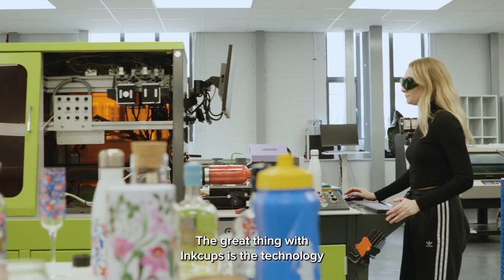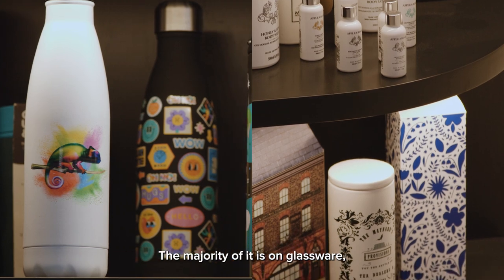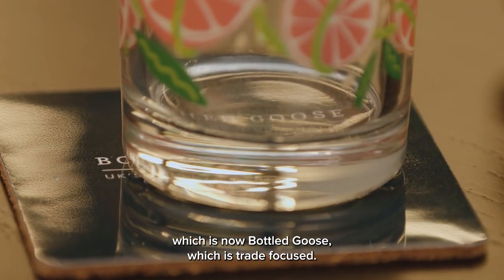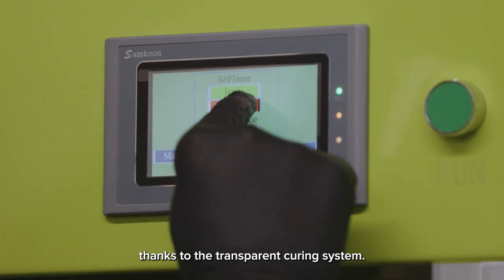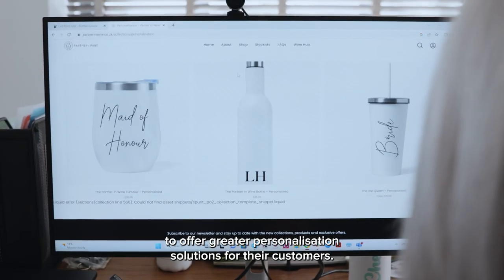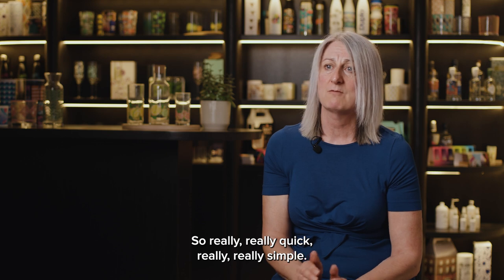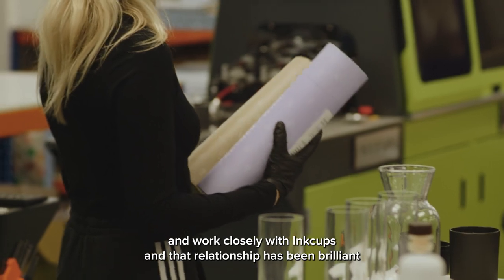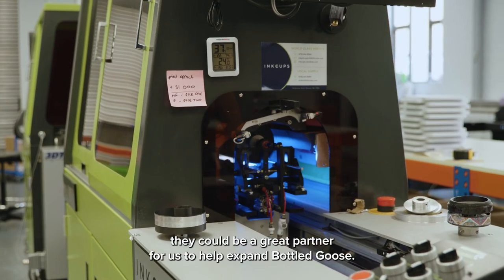Inkcups Customer Success Story: Bottled Goose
Bottled Goose is the UK's leading drinkware printer specialising in delivering high-quality product printing for companies at any size. Utilizing the latest Helix® printing technology, Bottled Goose was able to expand their business to offer full-color, seamless prints for customers around the region.

Join us on this captivating journey as we explore the perfect synergy between Bottled Goose's creativity and the powerful capabilities of the direct to shape printer, the Helix® by Inkcups.